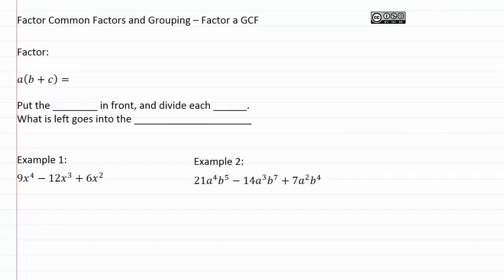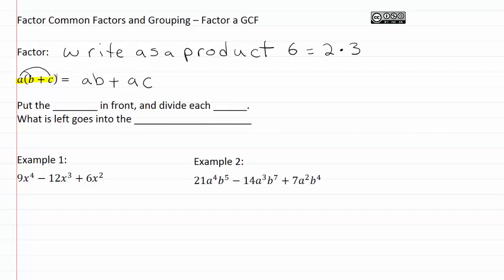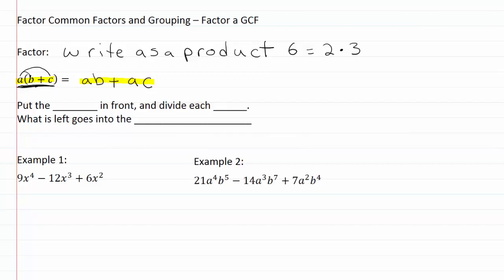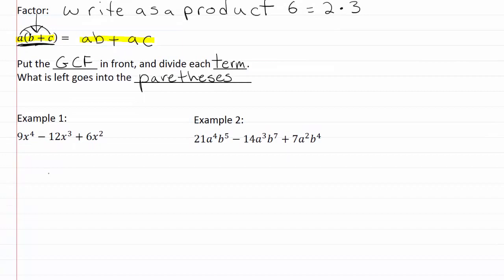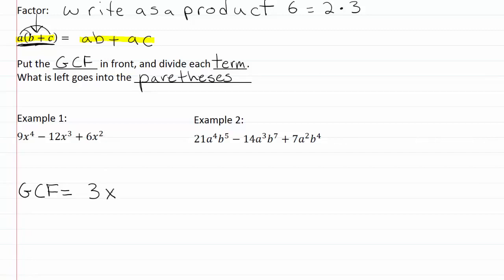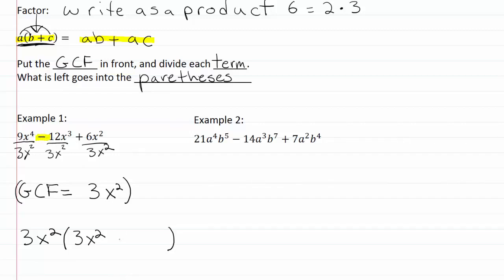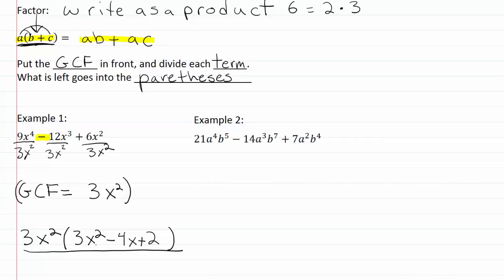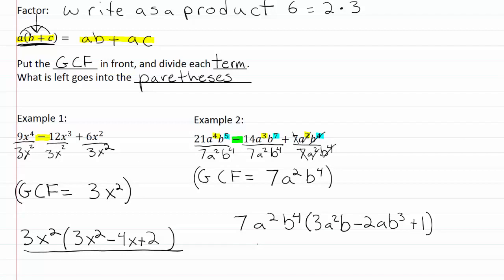10.1b Factor Common Factors and Grouping- Factor GCF